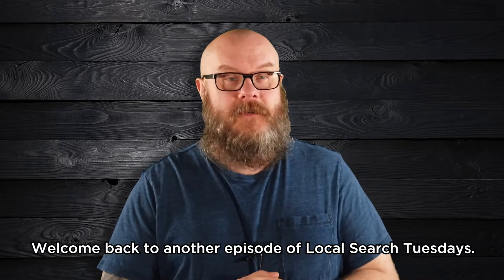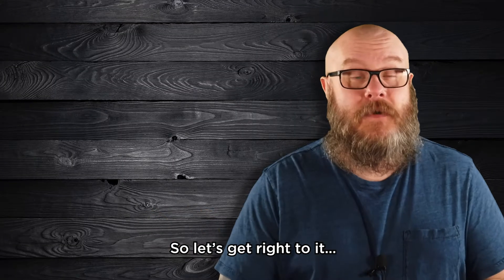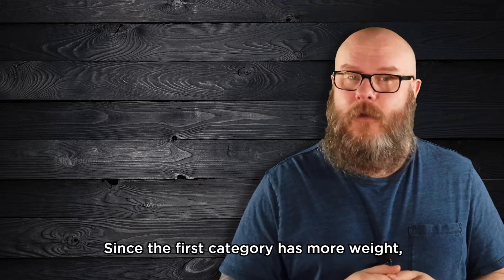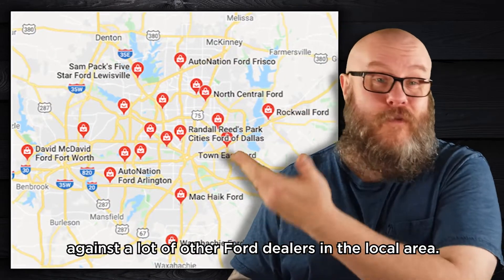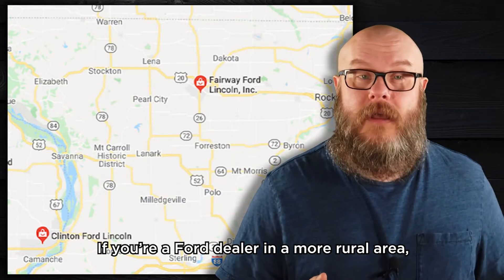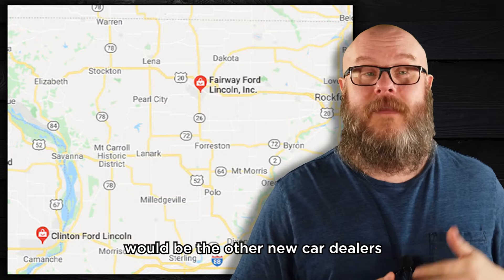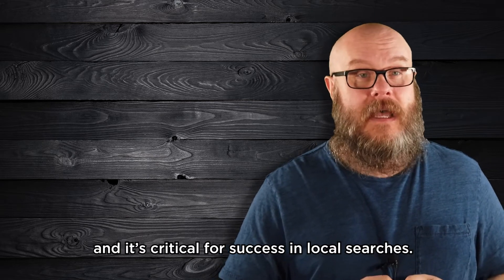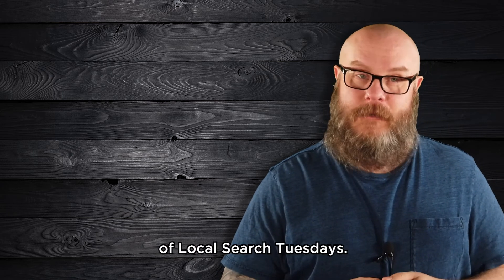How to Choose the Right Google My Business Primary Category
Most people don't realize that the right GMB primary category carries more weight in the local search algorithm. Here's how to choose wisely. Get more effective and trustworthy local marketing tips